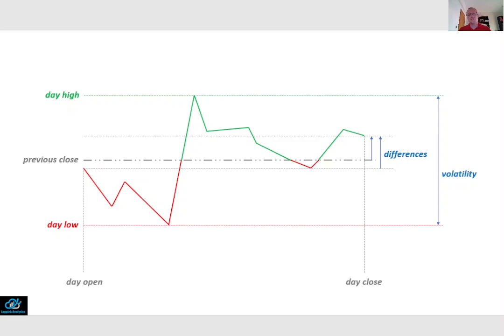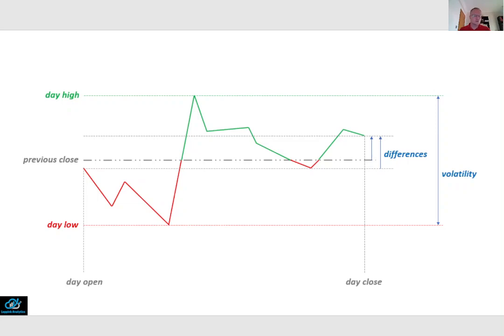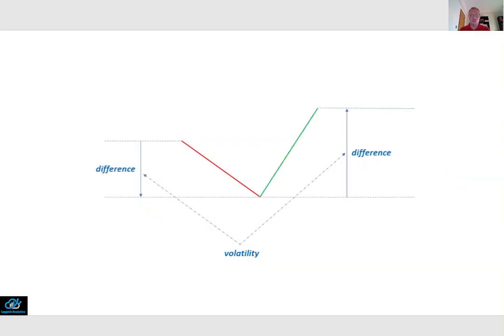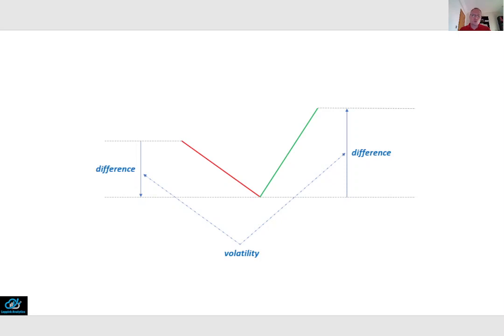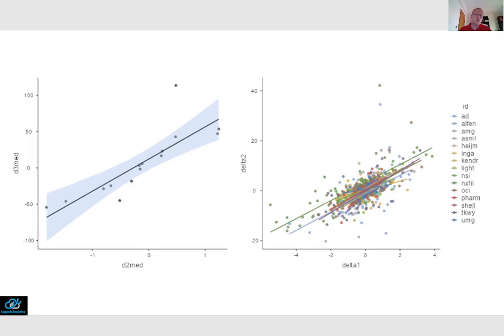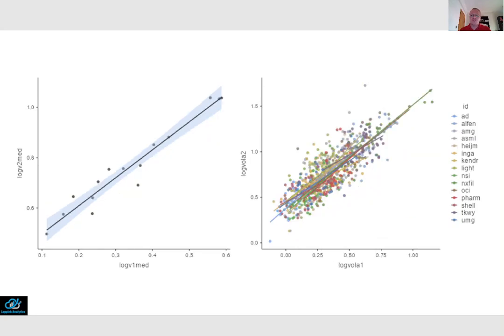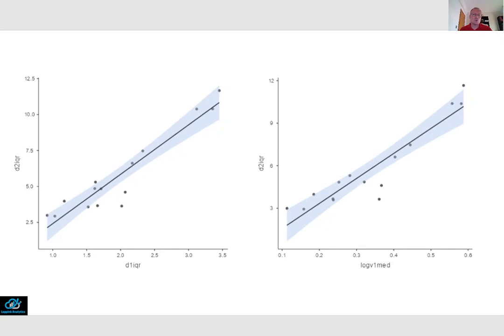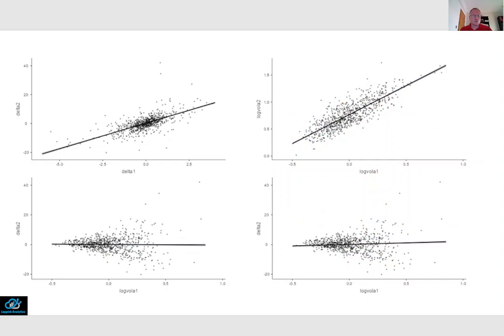Intra- and inter-time-unit volatility in stocks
Are you trying to get your head around volatility in stocks? There are many ways to understand volatility, and in this video I share a perspective on the matter that I find helpful.